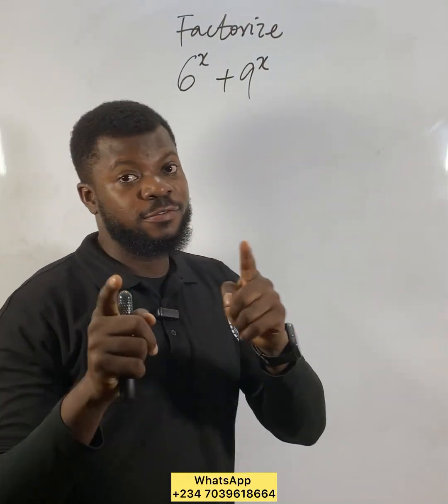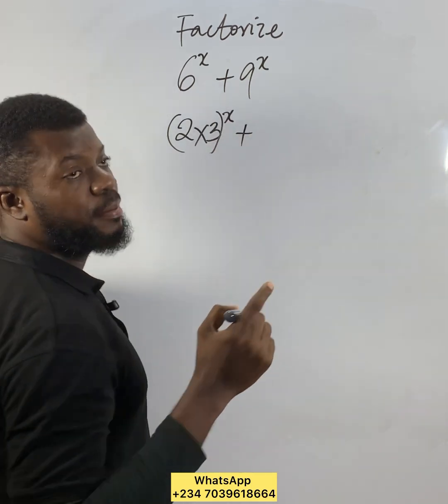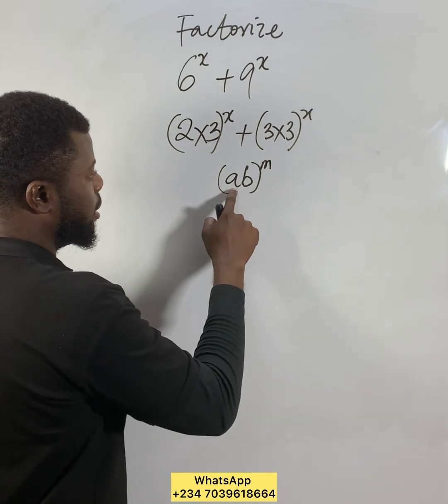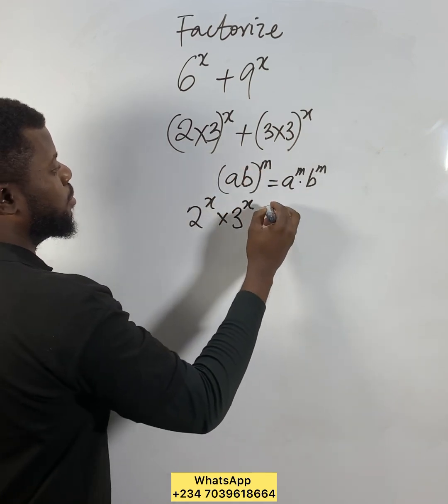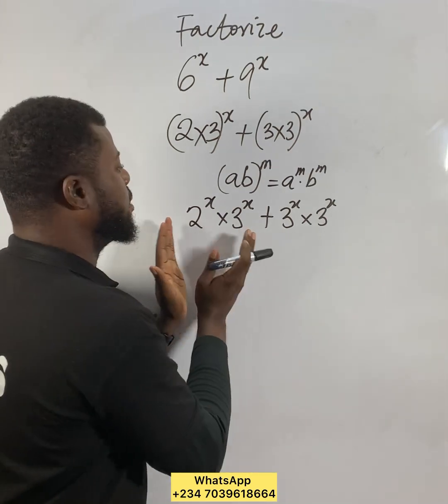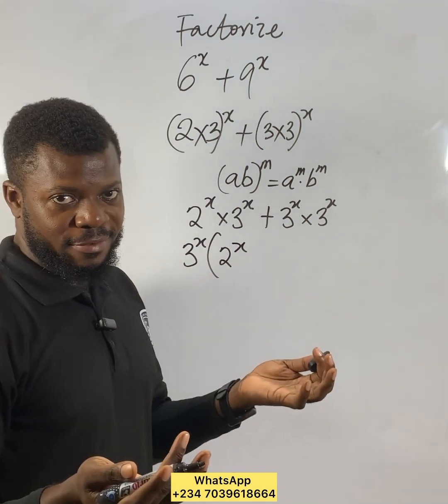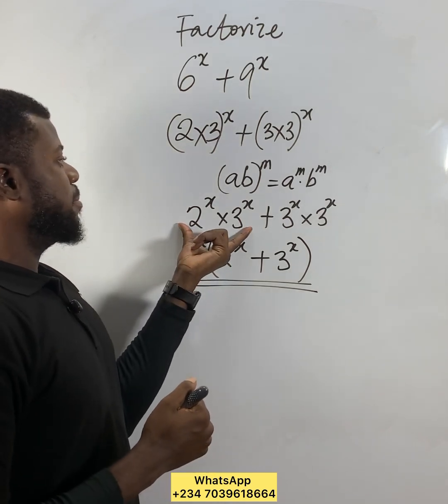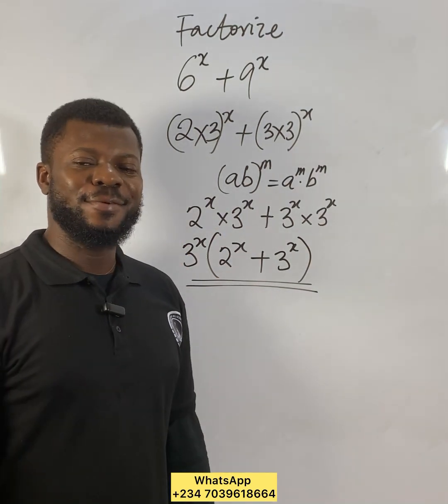How to factorize an expression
Tough but tricky and simple